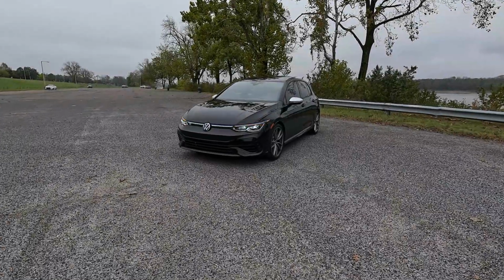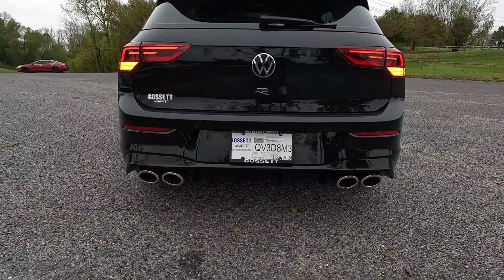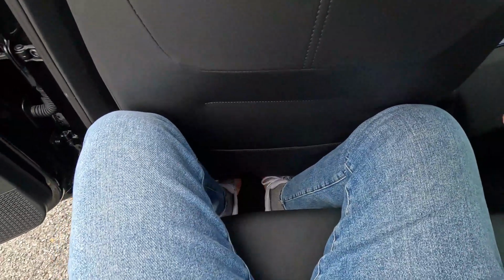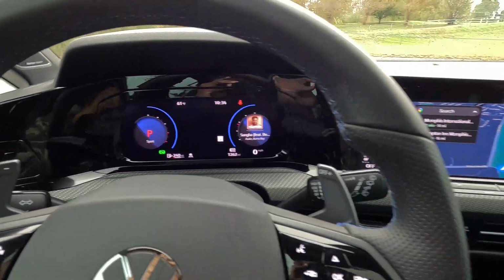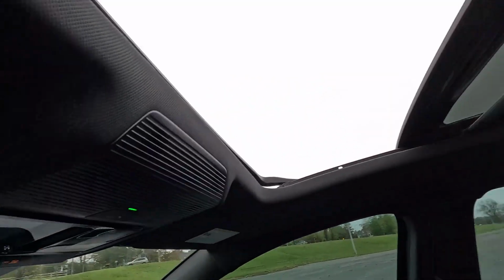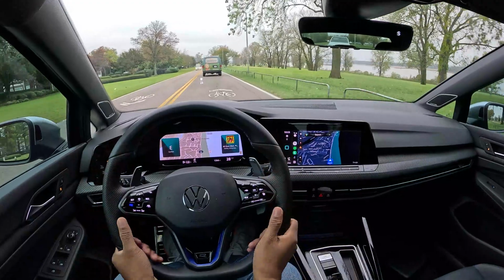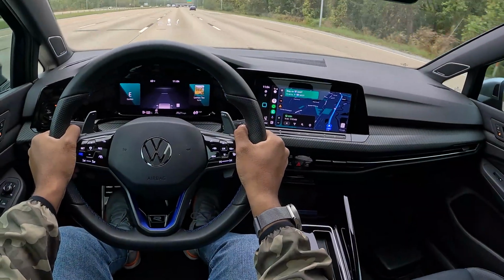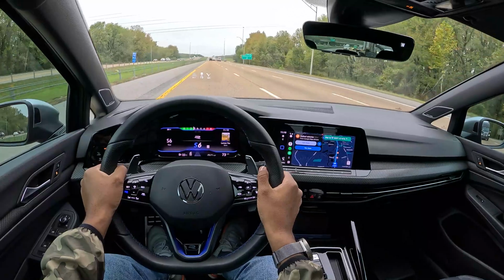2024 Volkswagen Golf R - POV Review - What the Integra Type S thinks it is!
🔥 *Diving into the 2024 VW Golf R – the sleeper that flexes with 315 hp, AWD, and razor-sharp handling.* 🔥

I’m taking this hot hatch from the city streets to the open road, pushing it to see if the Golf R has what it takes to live up to the hype. From that aggressive acceleration to the all-wheel drive grip, this POV review gives you the real deal on its performance, style, and tech.

Hit play to find out if the Golf R is the everyday thrill machine it promises to be.

Chapters:
0:00 - Launch Launch Launch!
0:55 - Engine Specs/Exterior
3:55 - Exhaust Noises in different Modes
5:05 - Interior (cargo, back seat, front)
8:57 - The infamous infotainment (interior continued)
13:40 - The Drive
14:25 - Launch Control !!
15:20 - Comfort Mode Street Drive
16:55 - On Ramp pull/Highway Drive
17:30 - Self Driving
18:43 - Harmon/Kardon Audio Test/Self Driving
21:46 - Handling Fun/Highway Pull
22:37 - Final Thoughts (Better value than the Integra Type S?)